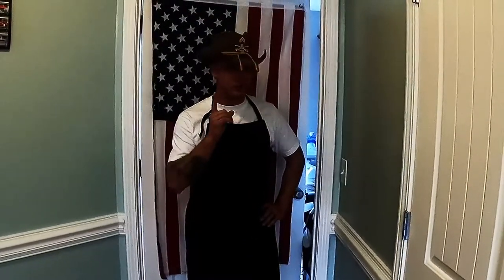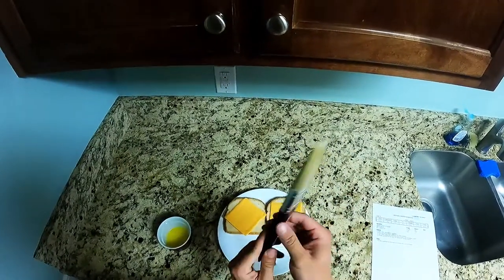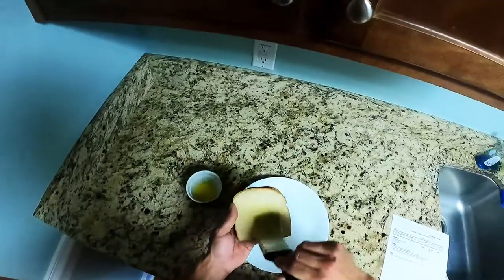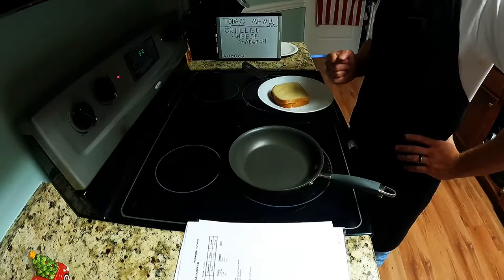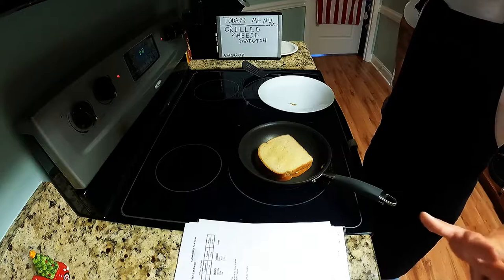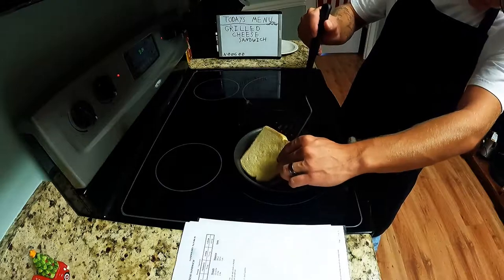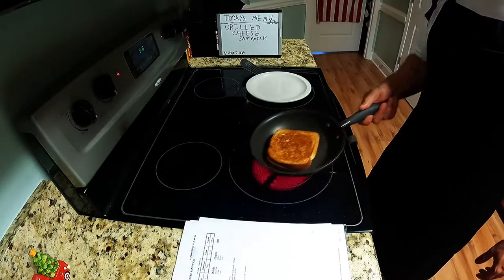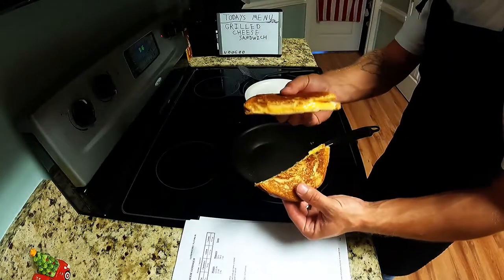Army Grilled Cheese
Grilled Cheese, y'all it ain't hard.
2 slices of bread
2 slices of American cheese
2 TSP of melted butter
And a paint brush helps